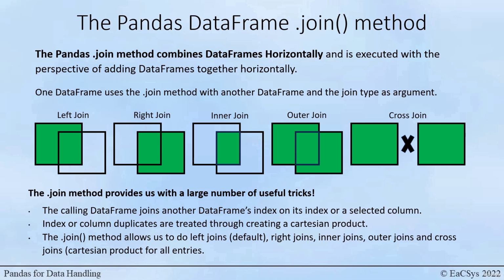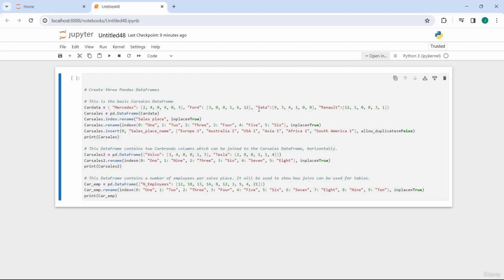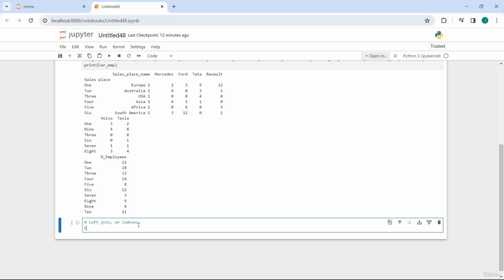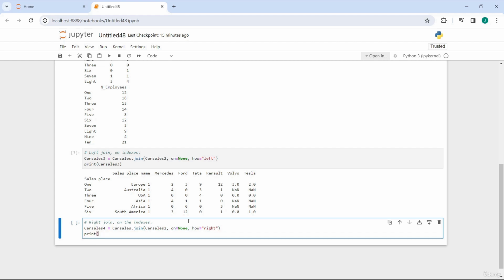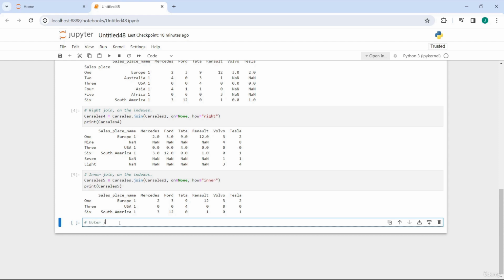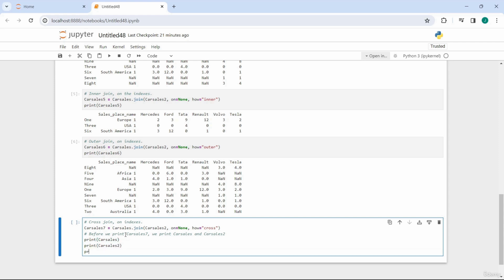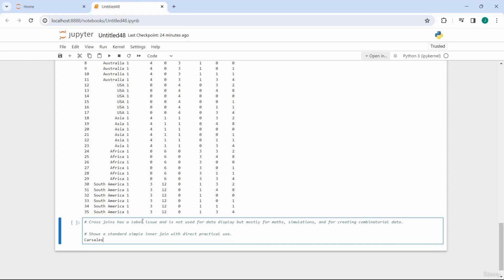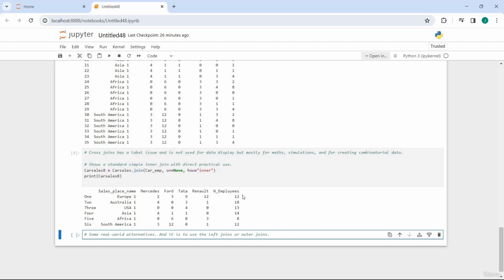41 Pandas Operations Techniques Joining DataFrames